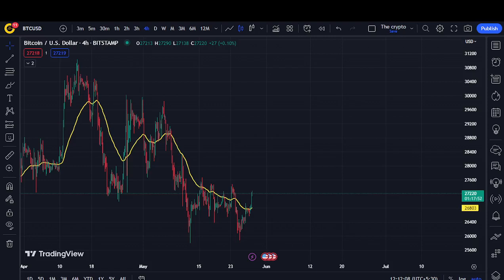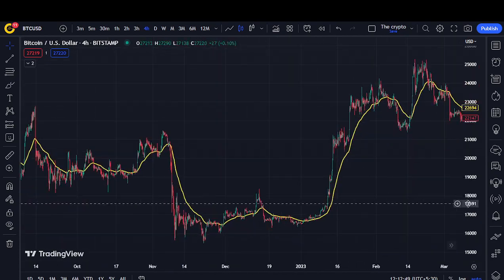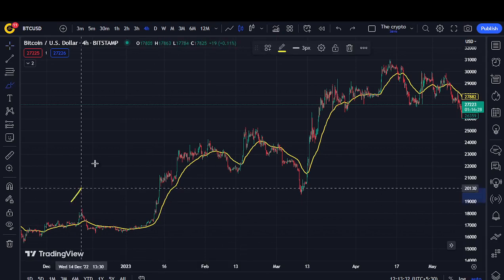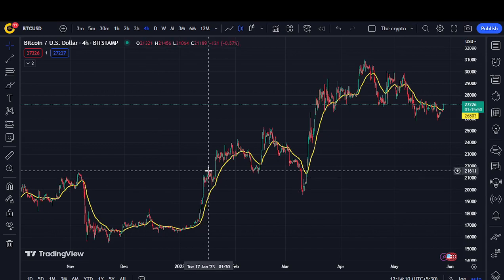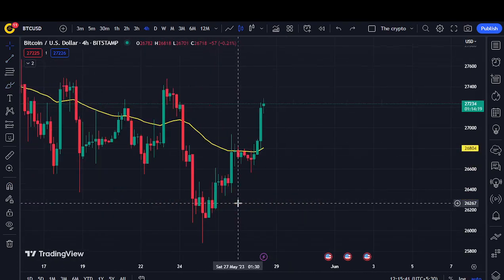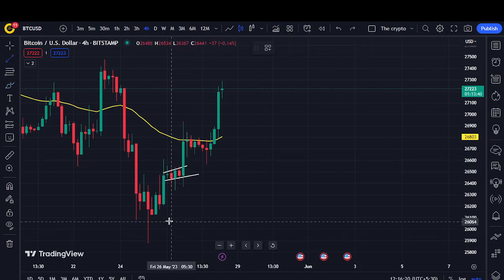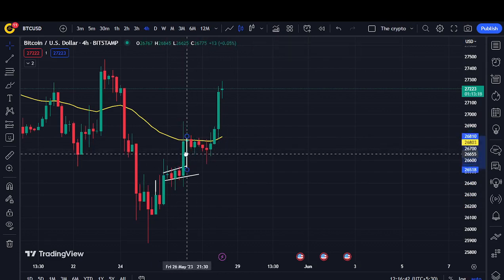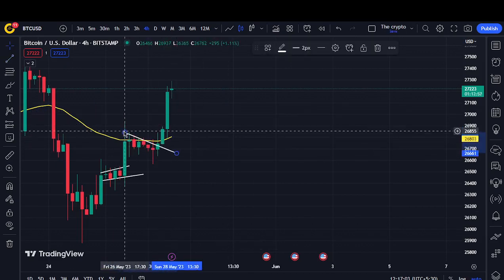How to make 100$ per day in trading / beginners tutorial !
below links are very useful to learn technical analysis you can buy them by clicking on it

1) Trading chart (Classic Chart pattern) 😎
2)Trading chart (Candlesticks and next movement)😎
3)"BUY COMBO TRADING CHART (Classic Chart pattern And Candlesticks) WITH LOW COST" 😎💯
4) Trading book about  PRICE ACTION
5) Trading book  about CHART PATTERN
6)Trading book  about intraday trading
7)Trading book about CANDLE STICK

"NOTHING IN THIS VIDEO IS FINACIAL ADVICE"
"BEFORE TRADING DO YOUR OWN RESEARCH AND TRADE"